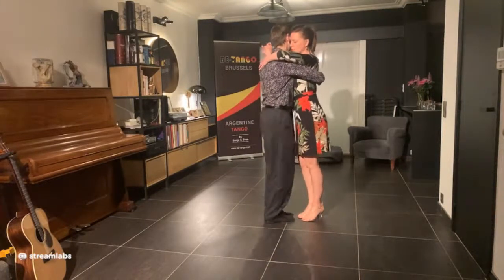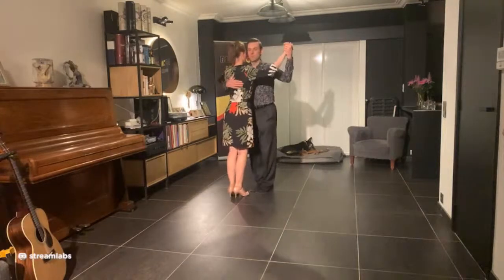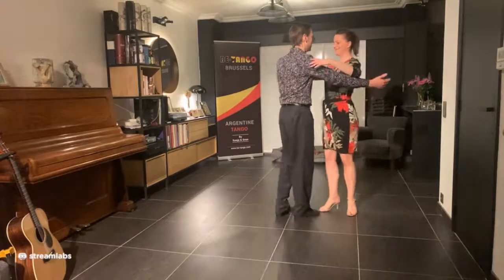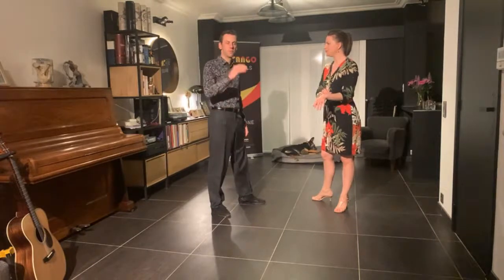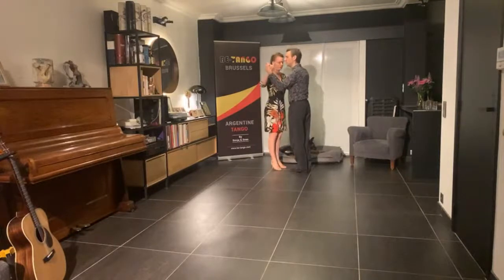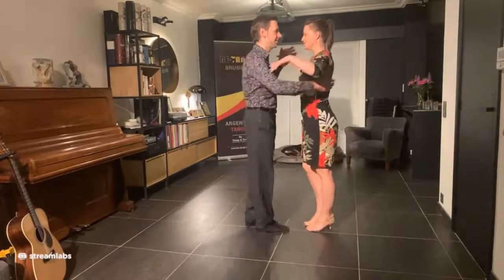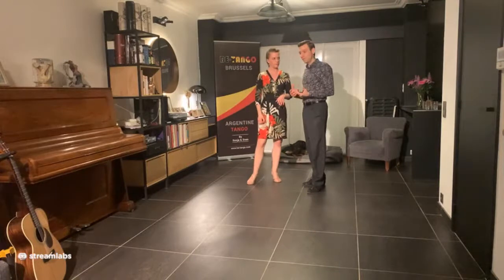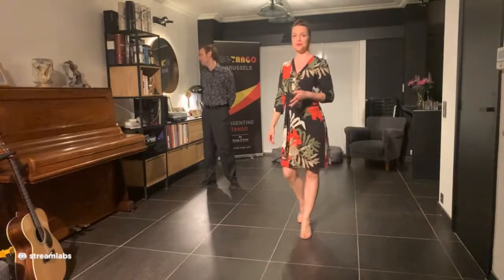Tango class: acceleration in cross step, linear giro, ocho's, etc.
The level of this is meant for all of you having a dance experience in Argentine tango of at least 3 years of experience.

Whether you are looking to keep up with a consistent practice or returning to the basics, let these videos inspire you and be a tool to help you out. You can always go back to basics and work with some of the videos for beginners or intermediate beginners.
Invite someone to join you! Share your experiences with us and let us know how you feel about these online classes.

Do not hesitate to share it with your fellow dancers and friends, or invite beginners to our online beginners classes.

If you like our online tango classes please write us a nice 5 star review on Google by clicking

Let's dance and have some fun!
We'll see you soon!

Tango greetings,
Sonja & Sven